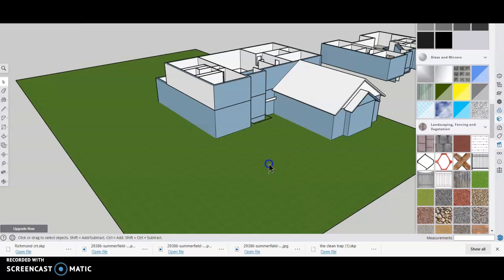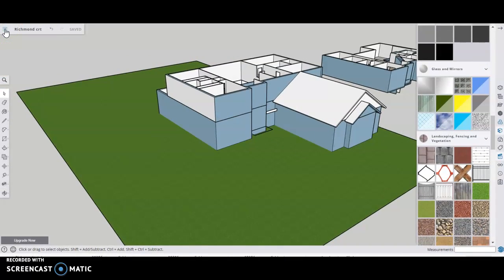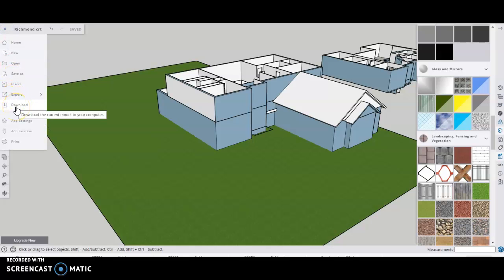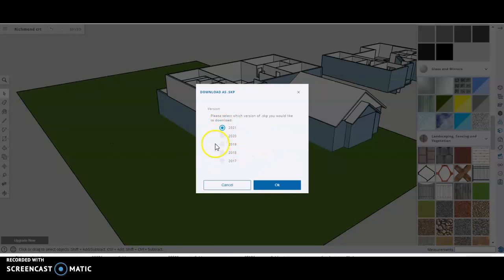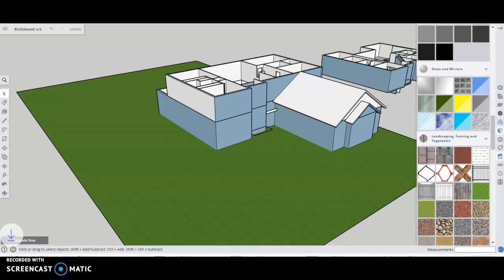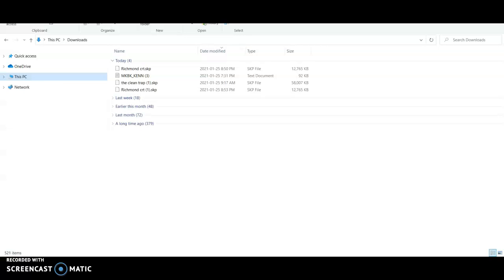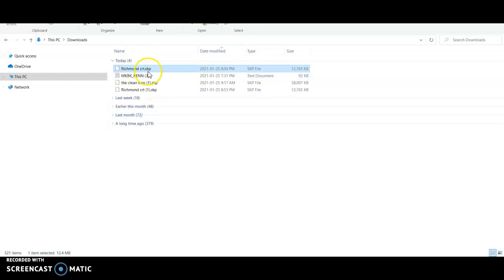How to export/download an .SKP file